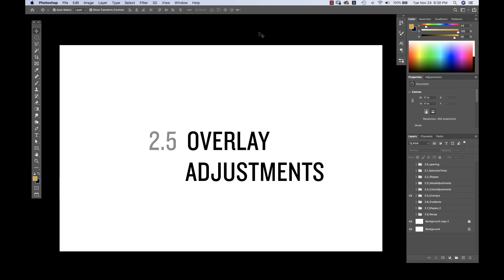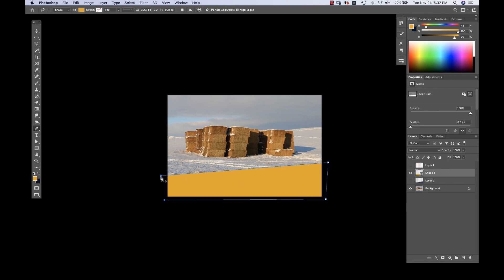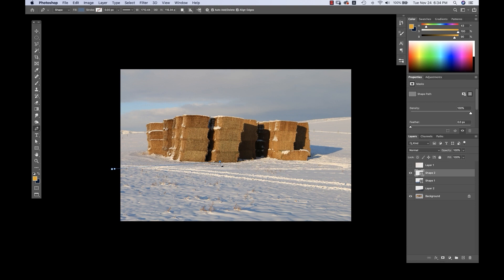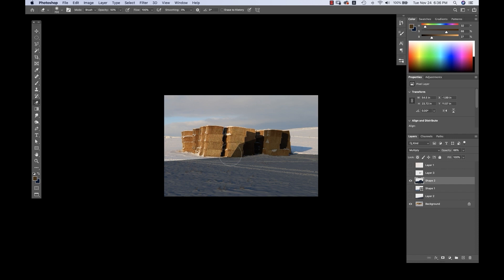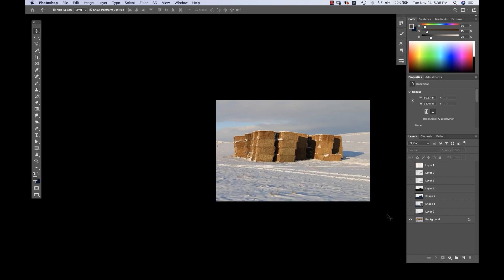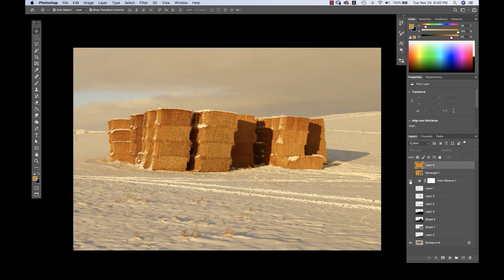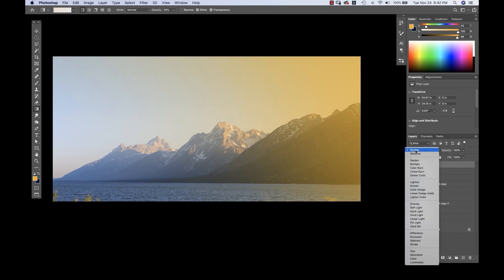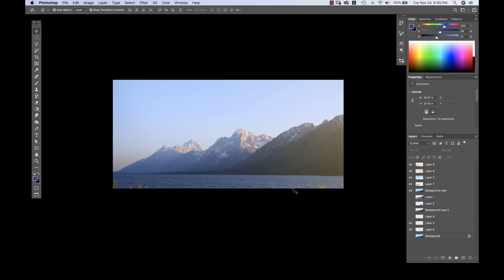Photoshop: Improving the Painting Process with David Dibble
Imagine having the power to implement 30 different compositional changes in the time it takes to make one or two changes on a large painting. This is the power of Adobe Photoshop. Make "paint outs" and timely risks a thing of the past. Unlock new levels of creativity, possibility, and potential using digital tools designed for the future of art. David offers more comprehensive instruction specifically tailored to benefit traditional painters. Unlike most Photoshop courses, you'll learn a suite of digital tools that can elevate your traditional painting to the next level.

Start the full course today!